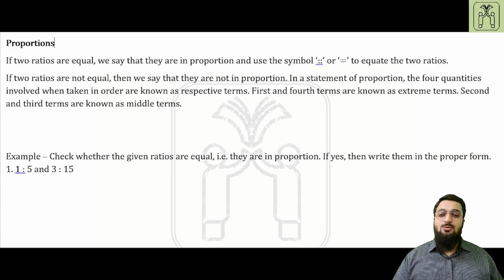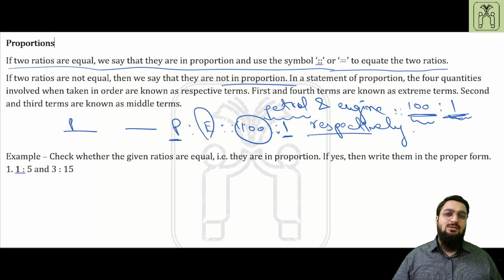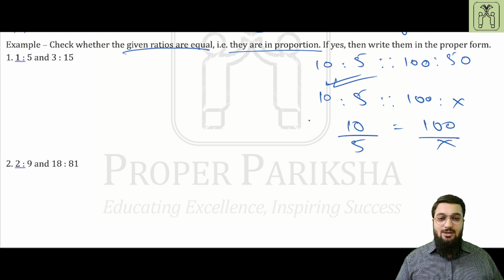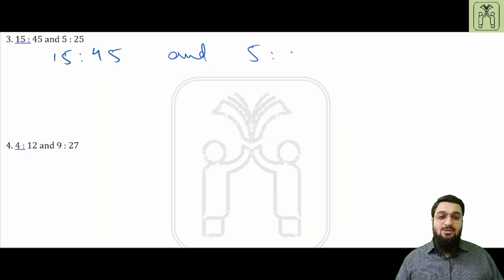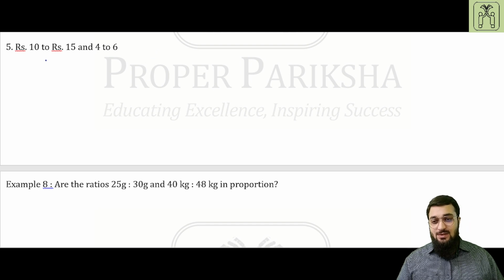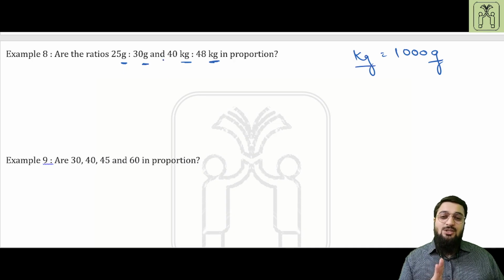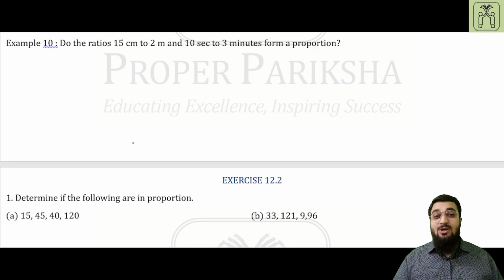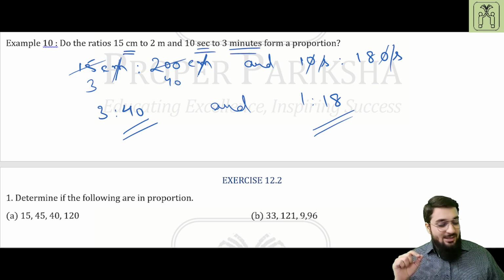12.6 Proportions - Explained with Examples | Class 6 Math Chapter 12 | @ProperPariksha | Arslan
In this video, Arslan will be discussing the Class 6 Math Chapter 12 (Ratio & Proportions) 🦾

This video deals with the following 👇
1. Definition of Proportion Class 6 Math Chapter 12
2. Question on Proportions
3. Example of Proportion, Example on Proportion
4. NCERT Examples on Proportion